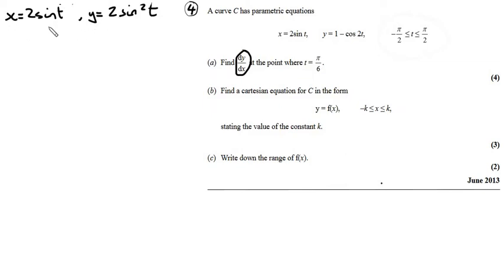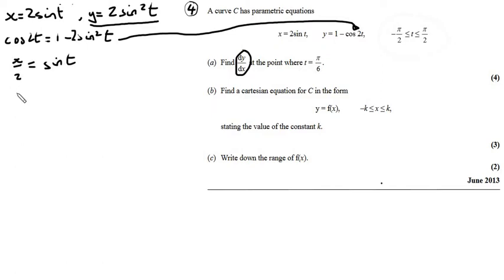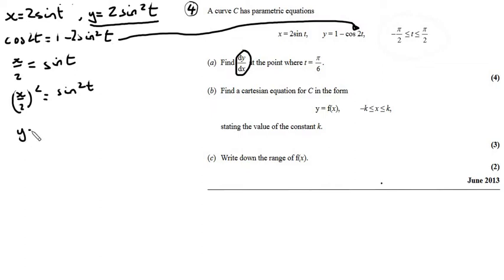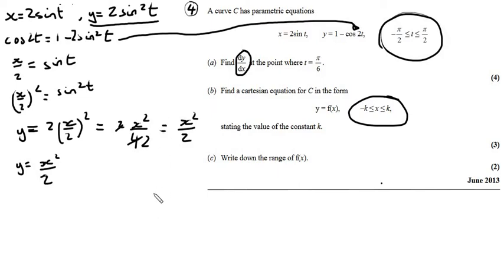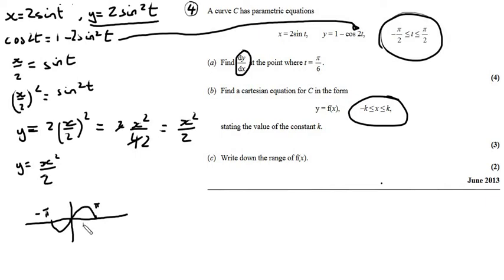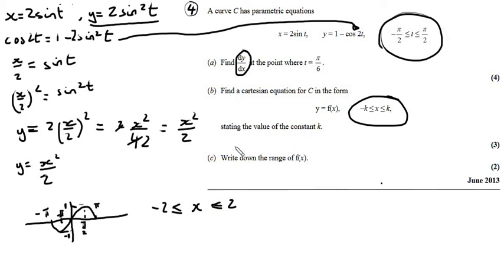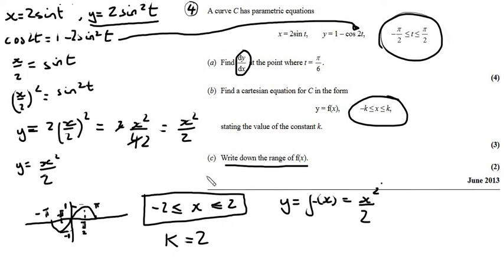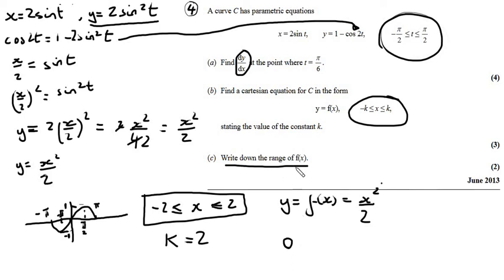Parametric Question 4 (part 1)